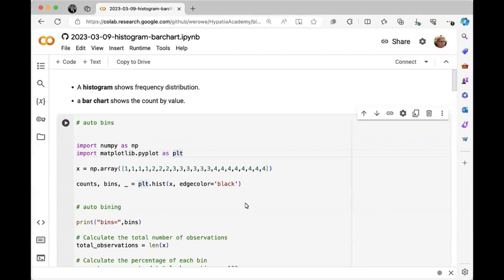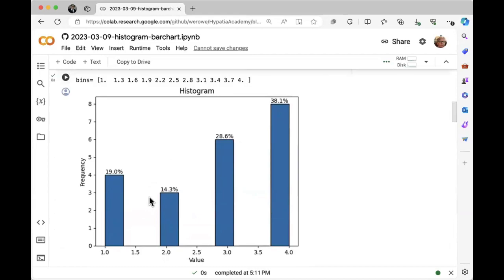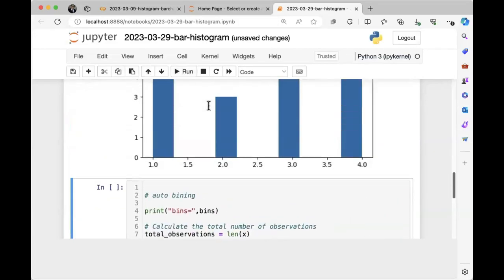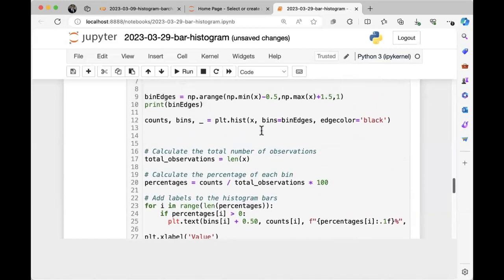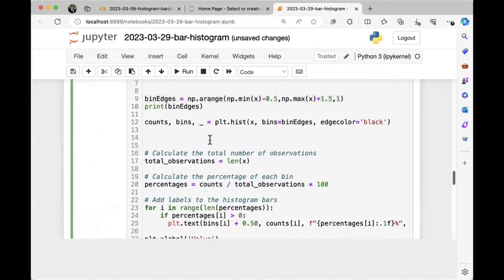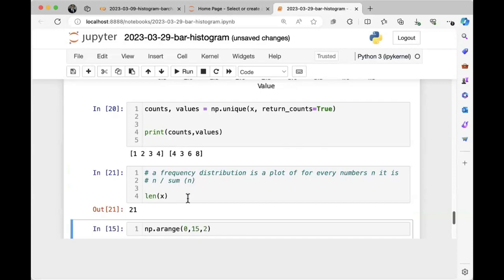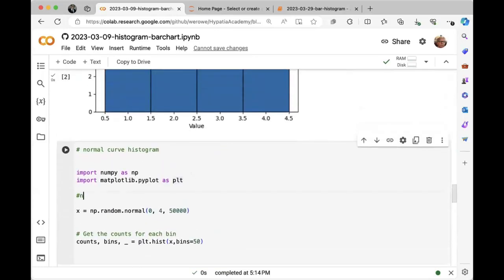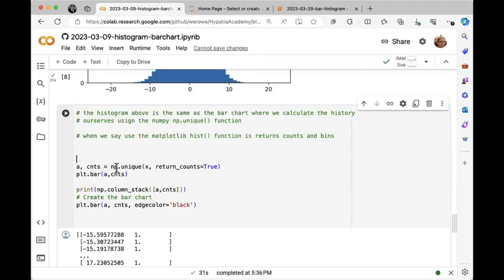Create Histograms and Bar Charts in Python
Here we explained how to Create Histograms and Bar Charts in Python using matplotlib and Numpy